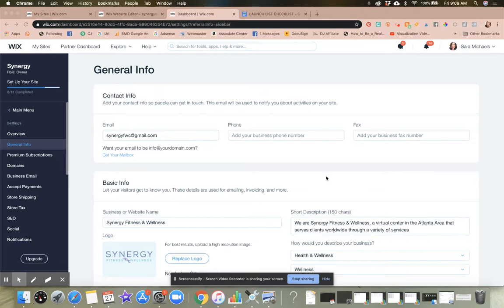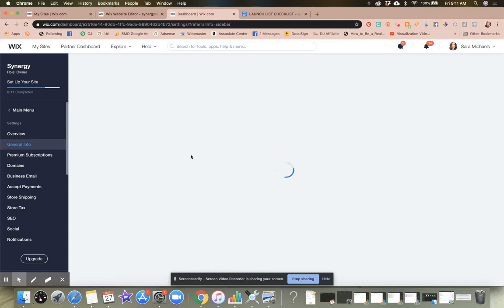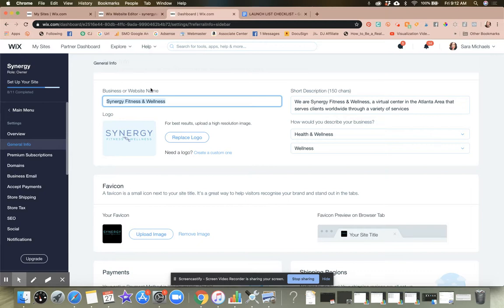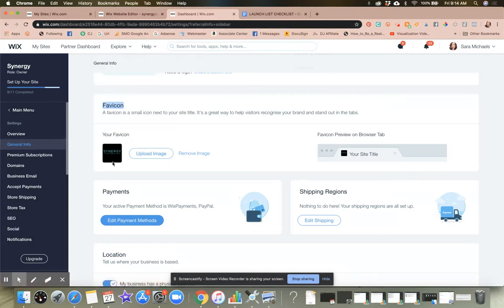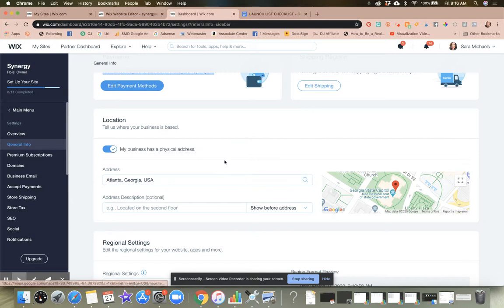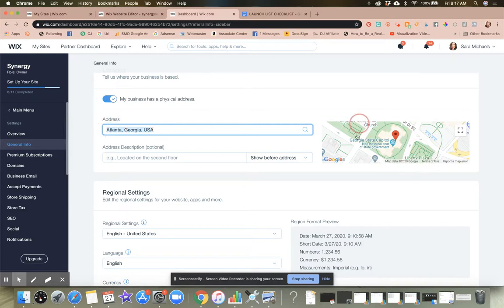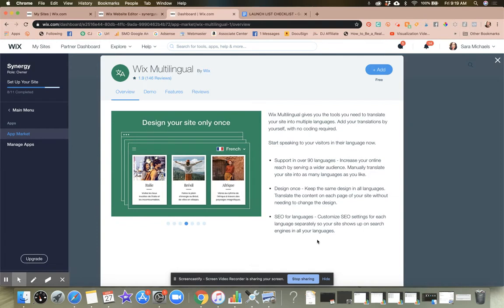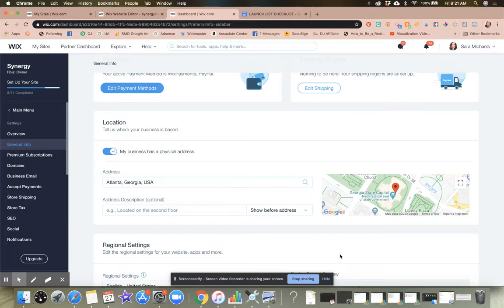How to Update the General Info, Favicon, and Location for Your Wix Website